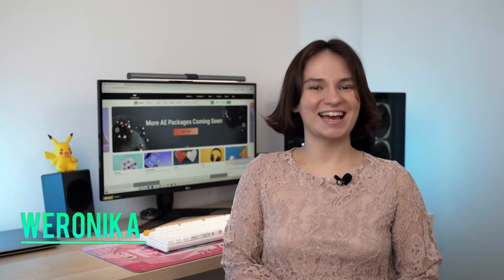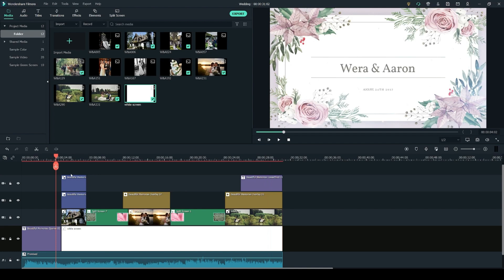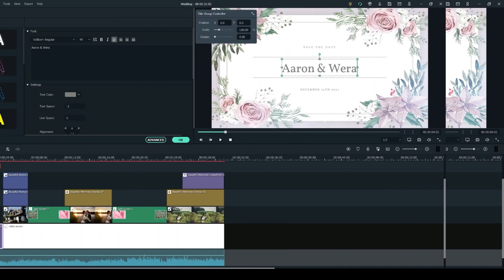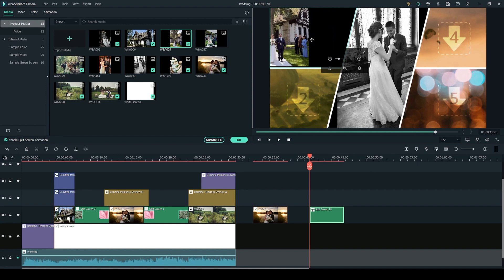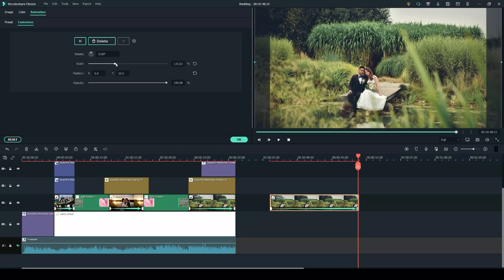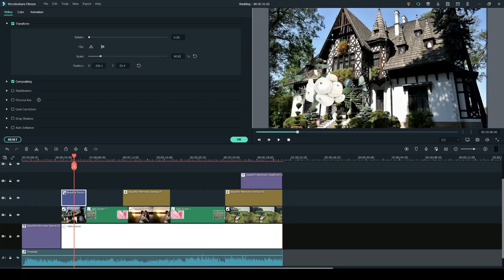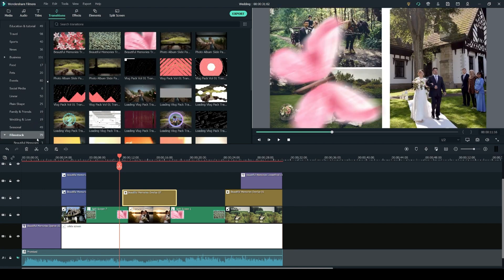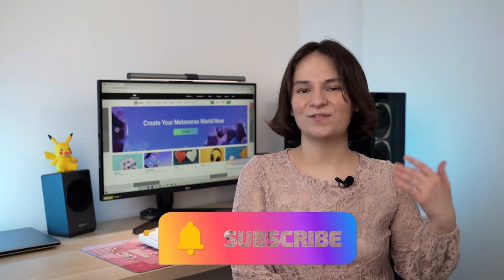Wedding Slideshow in Filmora 11 with Templates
In this Filmora tutorial, we will show you how to make a wedding slideshow with wedding templates on Filmstock. We use this effect pack on Filmstock